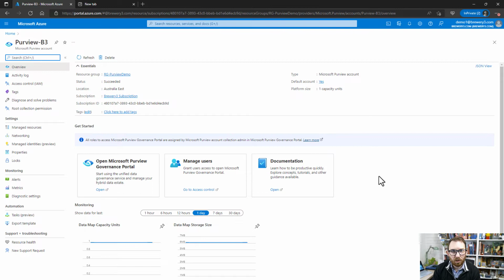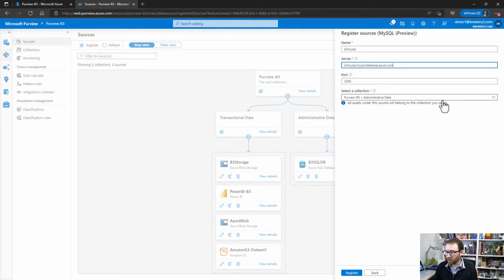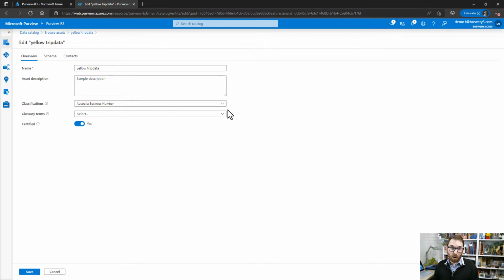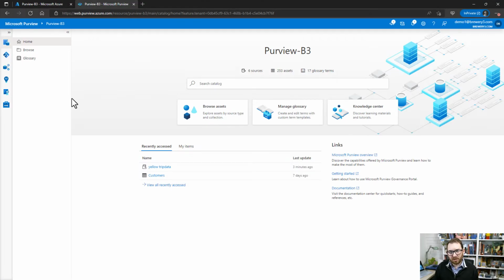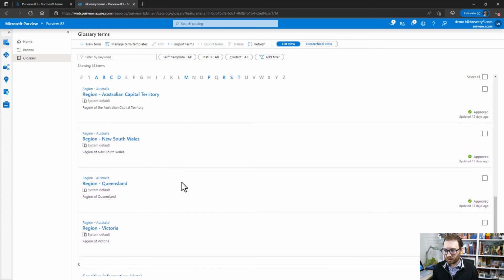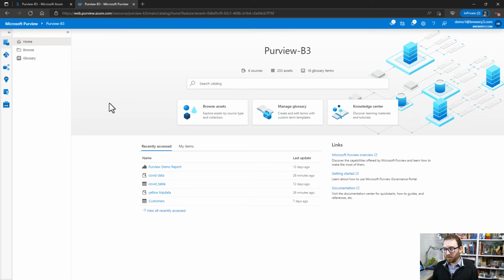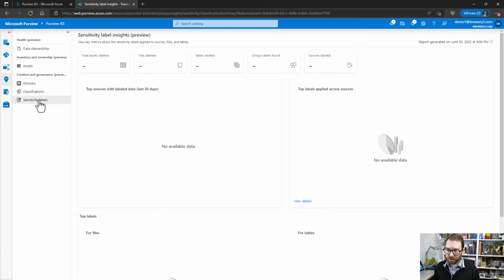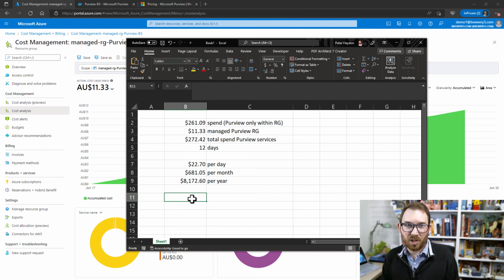Microsoft Purview Overview June 2022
Join me as I take a walkthrough of some of the key features of Microsoft Purview.  At the time of recording (June 2022) some of these features are still in Preview release, and may have changed.  The overview is from the perspective of the data steward / data curator and business users.  This goes into detail of the usage of Purview, not of the provisioning of the Microsoft Purview service in Azure.

0:00 Intro
0:28 Accessing Purview & Orientation
3:45 Data Map & Registering Data Assets
11:23 Browsing, Searching & Updating the Data Catalogue
17:23 Bulk Editing & Using the API
21:32 Data Lineage
25:17 Business Glossary
29:36 Business User Experience & Data Access Requests
33:31 Data Request Workflows
38:35 Data Estate Insights
42:46 Estimating Purview Consumption Fees